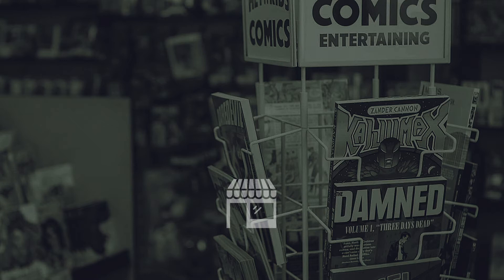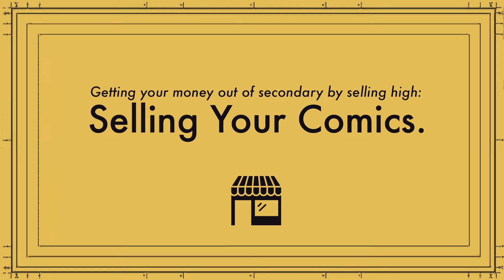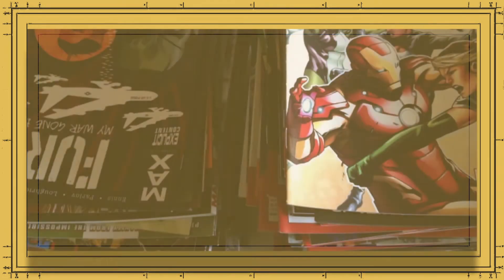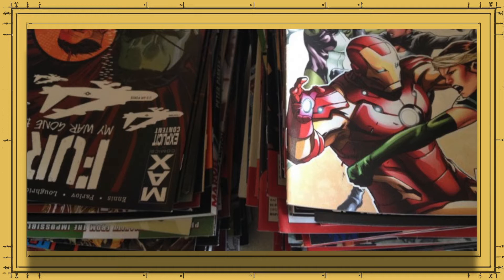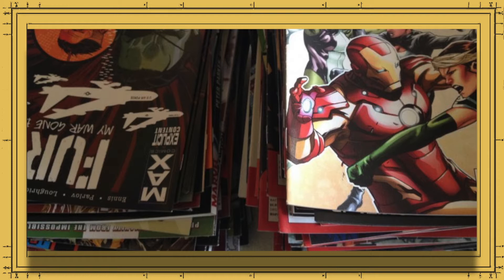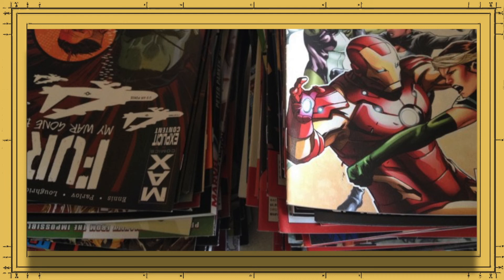Selling Your Comics: Getting More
You have a back issue collection that you want to sell... well, how should you? There are a few simple strategies you can use to get more money for your books in the shop when it's time to sell, and we're going to tell you what those are.